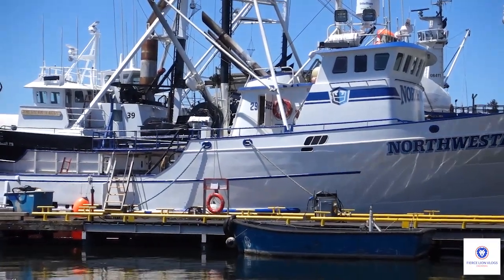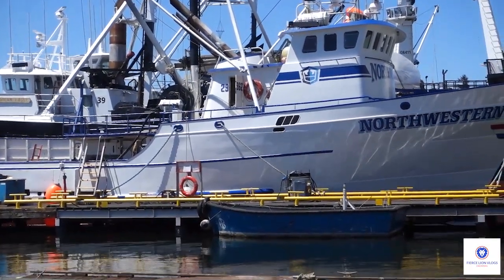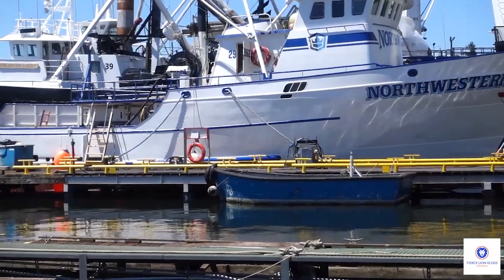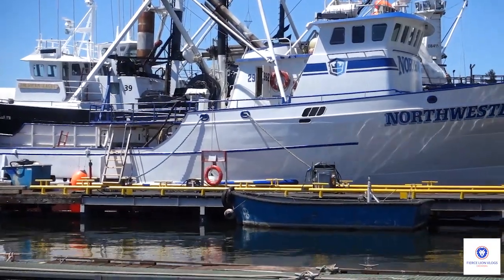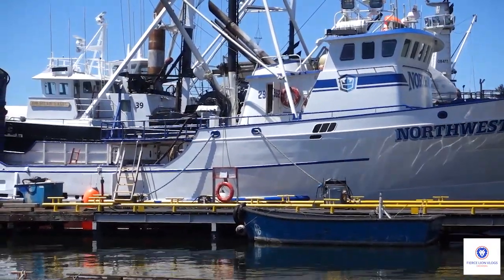Going to See the Northwestern Docked at the Shipyard Again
Last Saturday I went to go see the Northwestern again.  I saw the door open to the compartment between the Wheelhouse and the exhaust pipes on the Northwestern.  I hope you all enjoy this video of the Northwestern.  Don't Forget to Dream Big.

Category: Music
Song: Fade
Artist: Alan Walker
Licensed to YouTube by:
AEI (on behalf of NCS); LatinAutor - Warner Chappell, ASCAP, Warner Chappell, UBEM, LatinAutor, Sony ATV Publishing, LatinAutor - SonyATV, CMRRA, and 22 Music Rights Societies